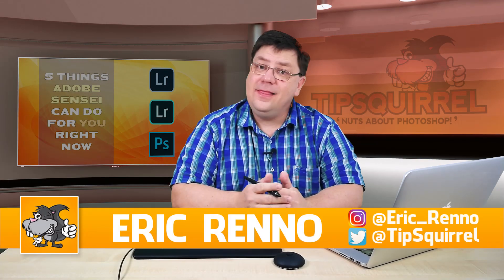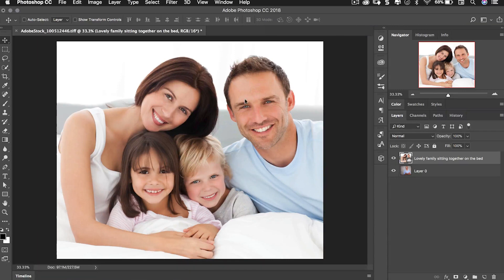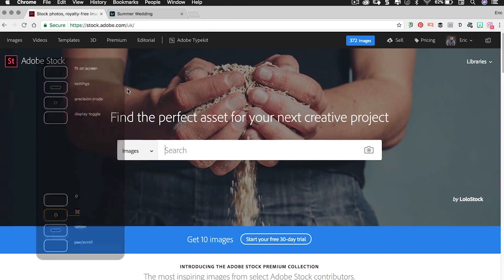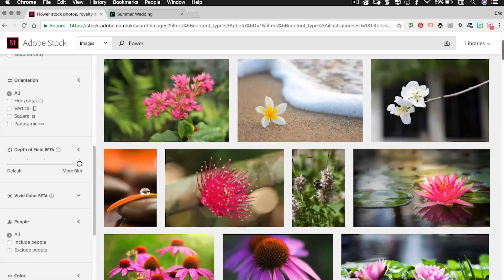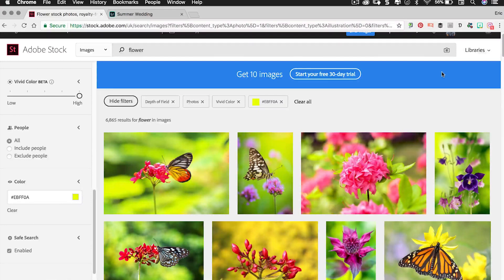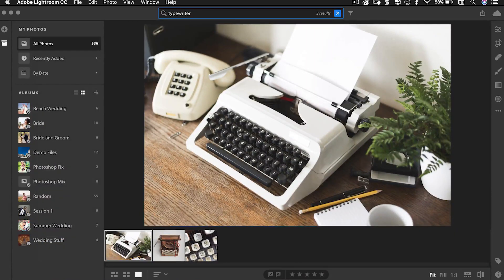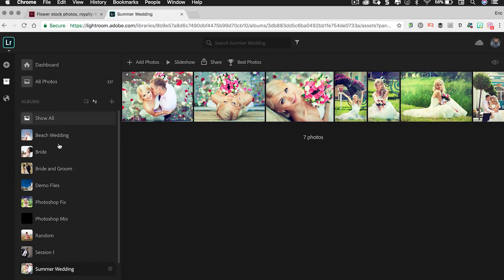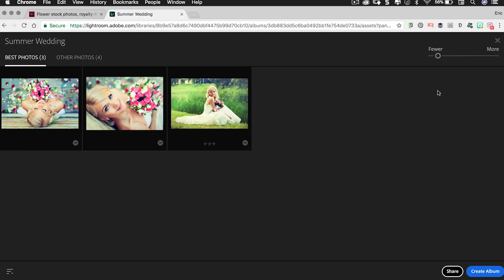5 Things Adobe Sensei Can Do For You Right Now